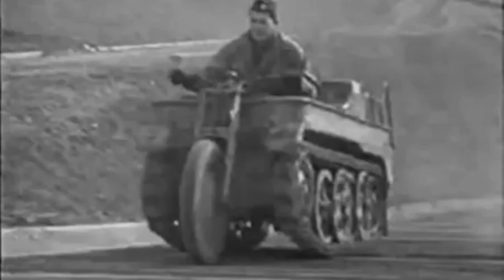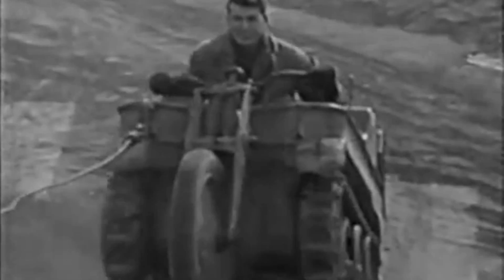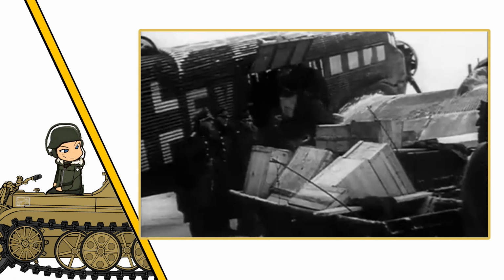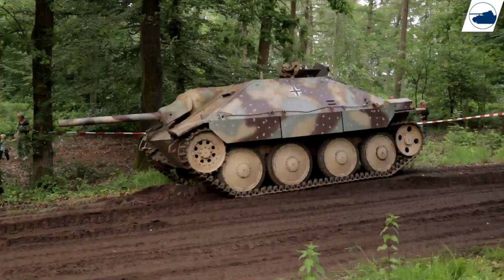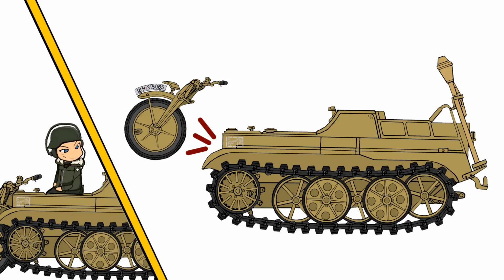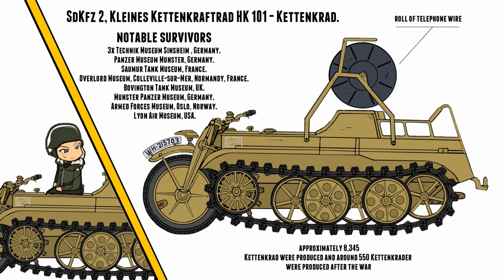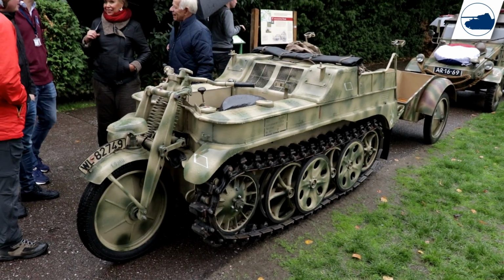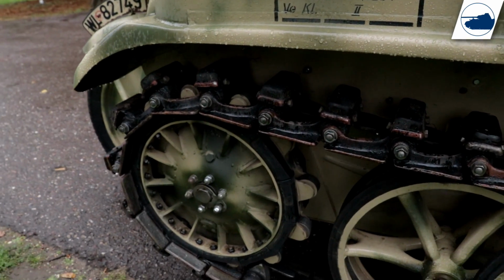SdKfz 2 Kettenkraftrad HK 101 - History - Walkaround.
■ Wikipedia
■ tanks-encyclopedia
■ preservedtanks
■ pantser.net